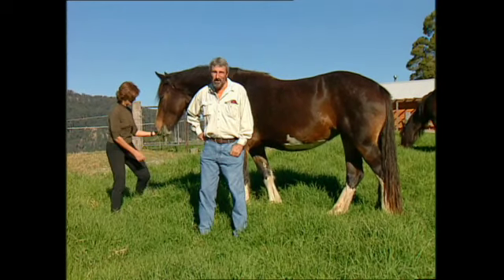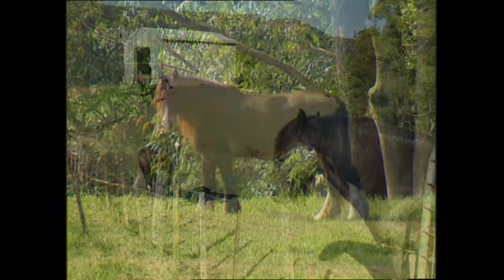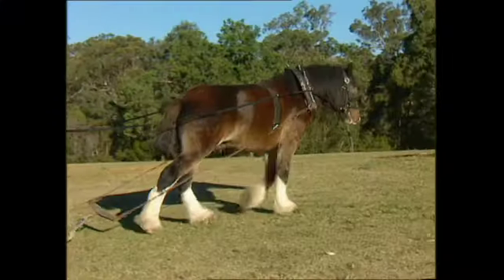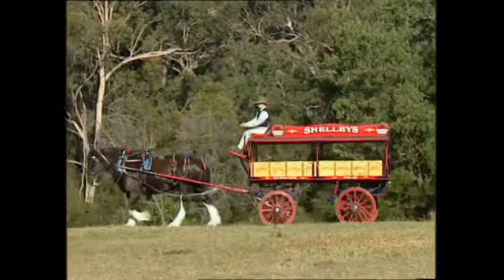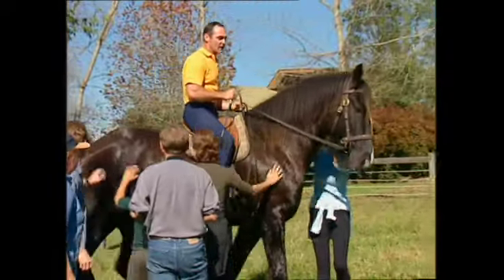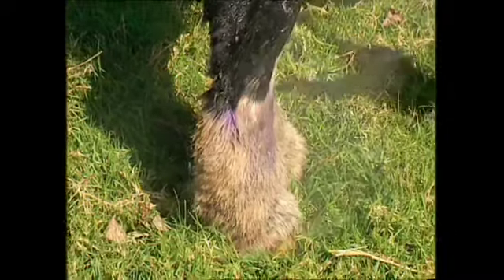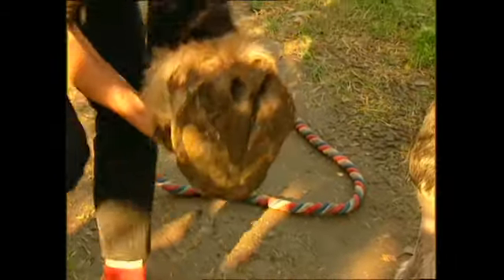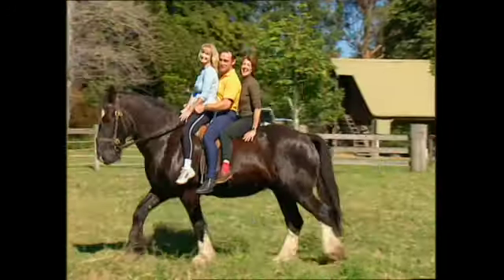Shire Horses (Draught Horse) Road Test Burke's Backyard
Shire Horses are the worlds largest horse breed, they are a type of heavy draught horse originally from England. Originally bred as great battle horses carrying knights in heavy armour to war. They became a huge asset to farmers and industry for centuries pulling ploughs, carts and more. These wonderful gentle giants now thrive around the world. Don Road Tests the breed here in Australia to find out more.